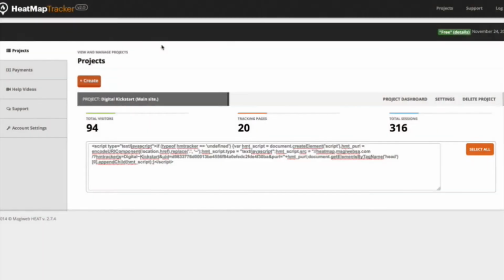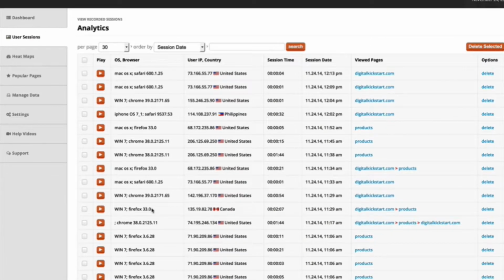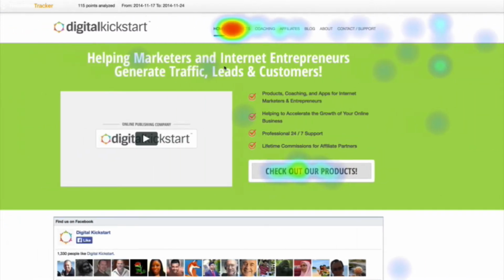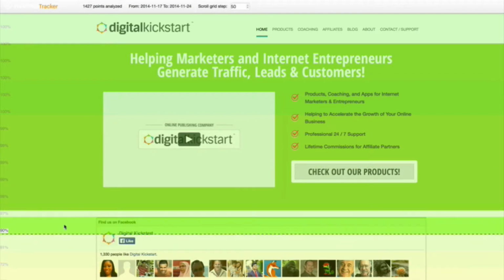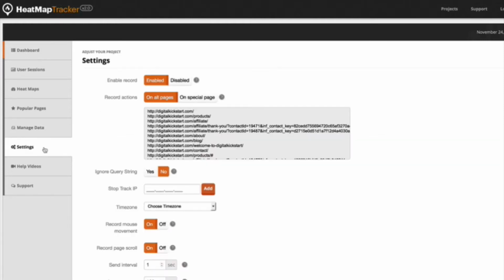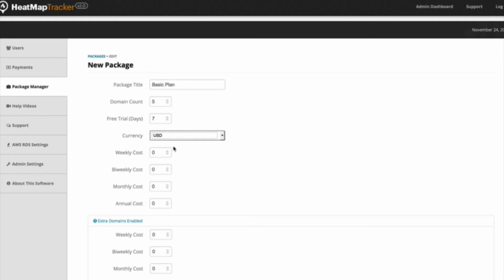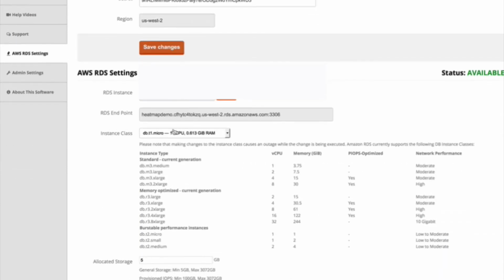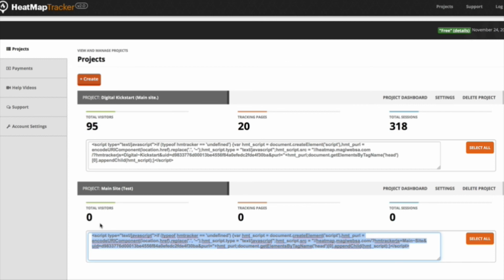Rebrand Apps - OTO3 - Heat Map Tracker